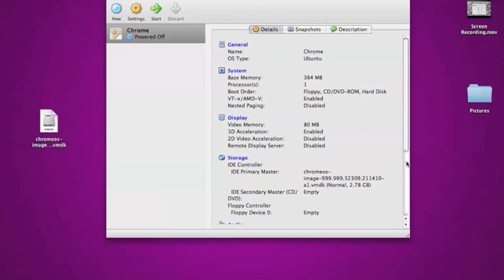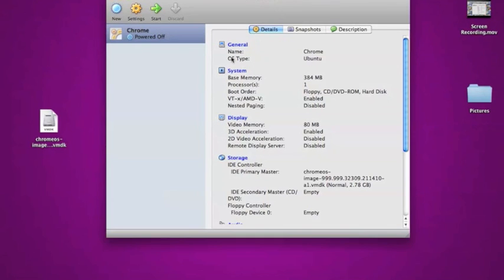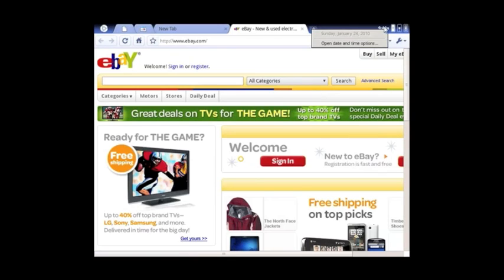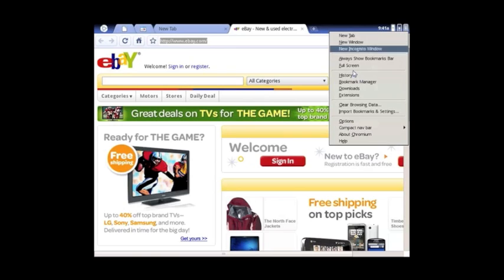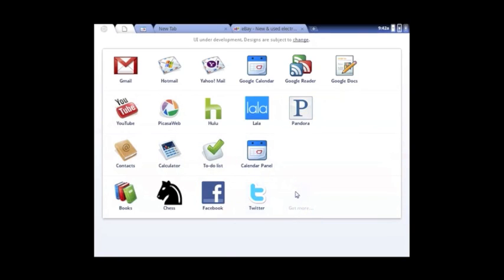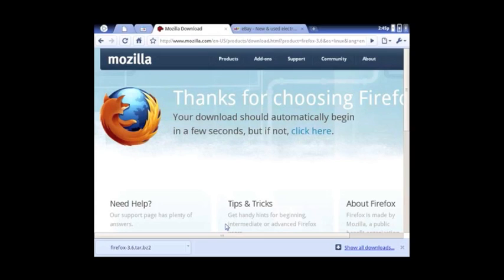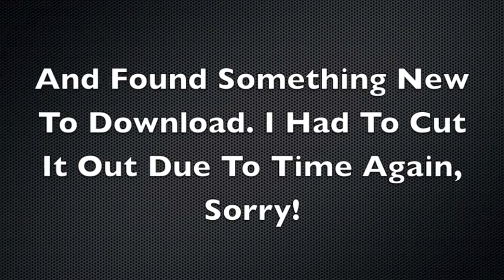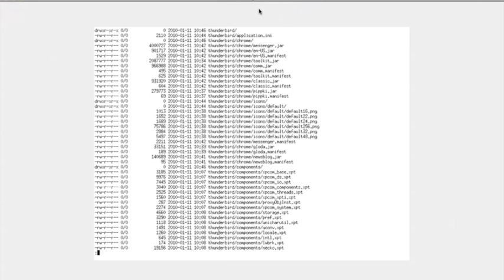Pre-Release Google Chrome OS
Details on the Google Chrome OS-

Google Chrome OS is an open source, lightweight operating system that will initially be targeted at netbooks. Later this year we will open-source its code, and netbooks running Google Chrome OS will be available for consumers in the second half of 2010. Because we're already talking to partners about the project, and we'll soon be working with the open source community, we wanted to share our vision now so everyone understands what we are trying to achieve.

Speed, simplicity and security are the key aspects of Google Chrome OS. We're designing the OS to be fast and lightweight, to start up and get you onto the web in a few seconds. The user interface is minimal to stay out of your way, and most of the user experience takes place on the web. And as we did for the Google Chrome browser, we are going back to the basics and completely redesigning the underlying security architecture of the OS so that users don't have to deal with viruses, malware and security updates. It should just work.

Google Chrome OS will run on both x86 as well as ARM chips and we are working with multiple OEMs to bring a number of netbooks to market next year. The software architecture is simple — Google Chrome running within a new windowing system on top of a Linux kernel. For application developers, the web is the platform. All web-based applications will automatically work and new applications can be written using your favorite web technologies. And of course, these apps will run not only on Google Chrome OS, but on any standards-based browser on Windows, Mac and Linux thereby giving developers the largest user base of any platform.

Google Chrome OS is a new project, separate from Android. Android was designed from the beginning to work across a variety of devices from phones to set-top boxes to netbooks. Google Chrome OS is being created for people who spend most of their time on the web, and is being designed to power computers ranging from small netbooks to full-size desktop systems. While there are areas where Google Chrome OS and Android overlap, we believe choice will drive innovation for the benefit of everyone, including Google.

We hear a lot from our users and their message is clear — computers need to get better. People want to get to their email instantly, without wasting time waiting for their computers to boot and browsers to start up. They want their computers to always run as fast as when they first bought them. They want their data to be accessible to them wherever they are and not have to worry about losing their computer or forgetting to back up files. Even more importantly, they don't want to spend hours configuring their computers to work with every new piece of hardware, or have to worry about constant software updates. And any time our users have a better computing experience, Google benefits as well by having happier users who are more likely to spend time on the Internet.